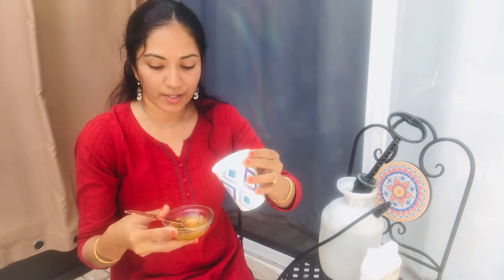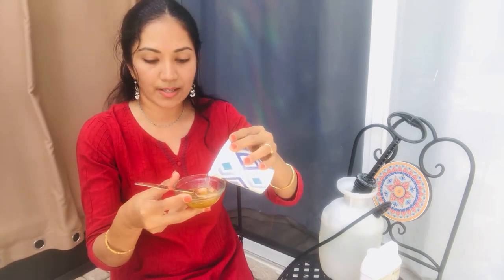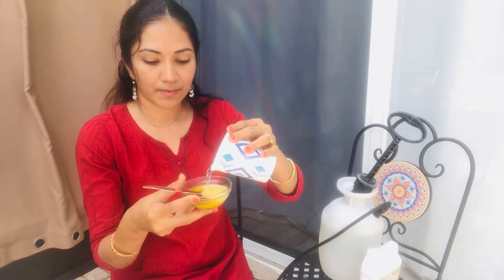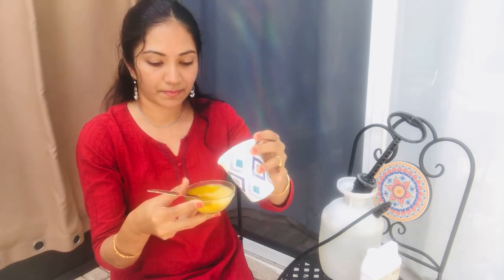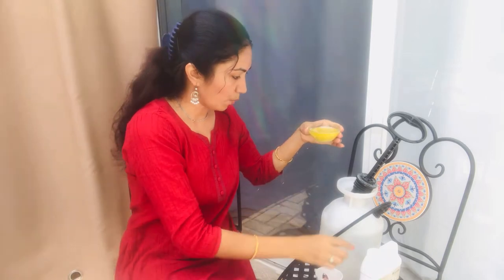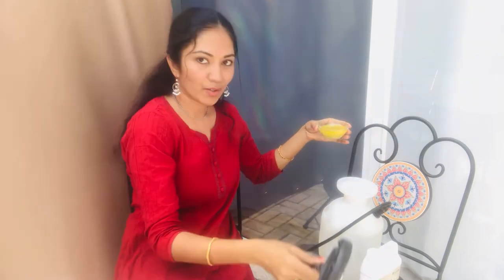Plants: A Powerful Organic Insecticide, Fungicide & Pesticide | Right Way To Apply NeemOilSpray| LDM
Sprayer bottle:

Neem oil:

Slow living is an approach to everyday life that goes from what you eat to how you think. It’s a set of values that says mindfulness in whatever you do. Focusing on something that you enjoy is a great way to start.
A connection to your inner self.
A commitment to purpose of life.
Keeping expectations low.

Video: Lavanya

ABOUT ME:
Welcome to my profile.

I believe that when you put your mind and will power into whatever you do, everything is possible.

I have multiple interests, this channel is about my VISION on beauty, fashion, carnatic classical singing, vegetarian and vegan cooking, gardening, indoor and outdoor plants, product reviews and my paintings in oils and acrylics and lot more. I enjoy organizing my home and my schedules. For clear mind and for efficient life style, organization plays a vital role.

I Love Fashion and I have passion for designing. I also believe that "if you have to wear anything it doesn't have to be in trend, whatever you like to wear, wear with confidence, that creates a new fashion"

LDM